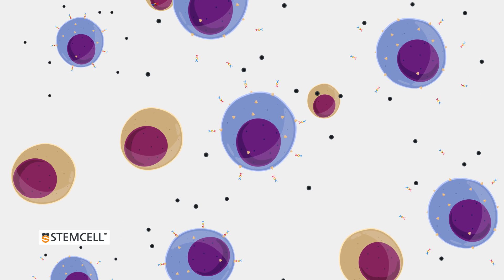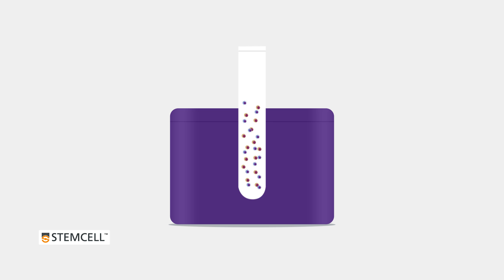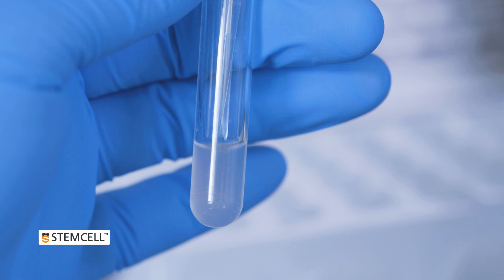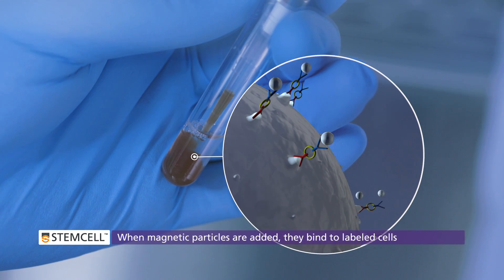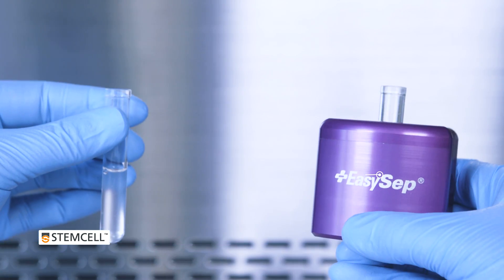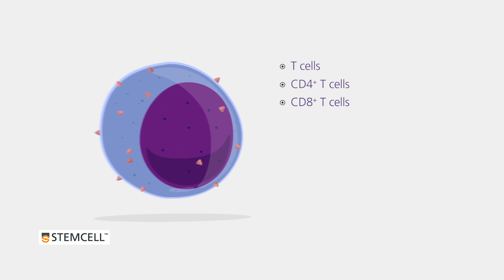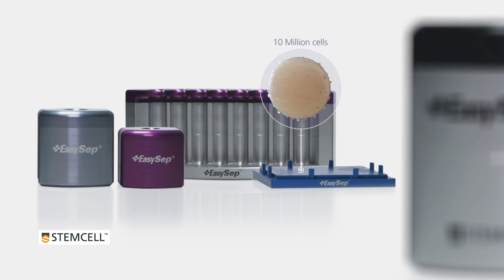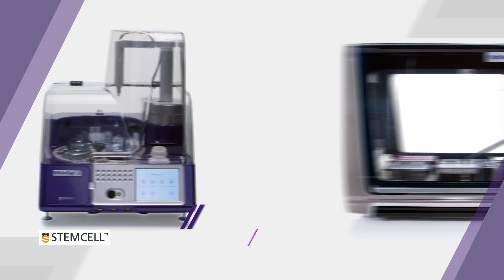How EasySep™ Magnetic Cell Separation Technology Works: Fast and Easy Cell Isolation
EasySep™ is a fast and easy immunomagnetic cell separation technology that allows you to isolate virtually any cell types from a variety of sample sources in as little as 8 minutes.